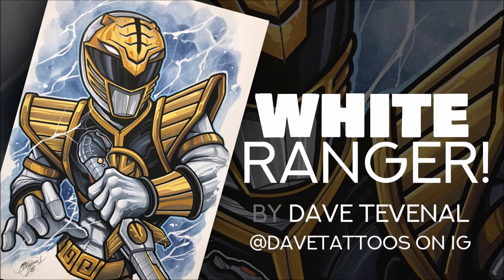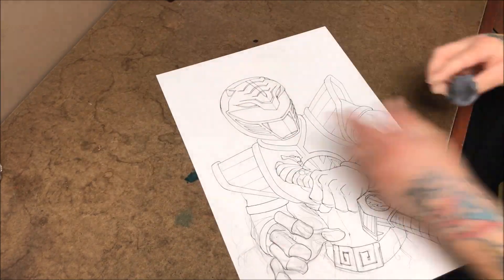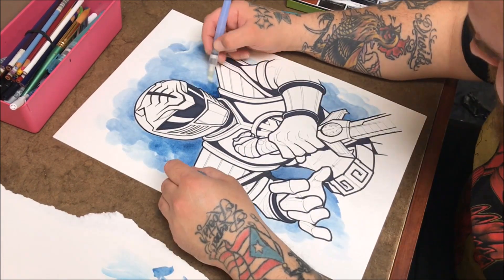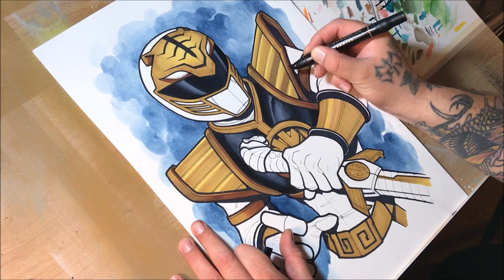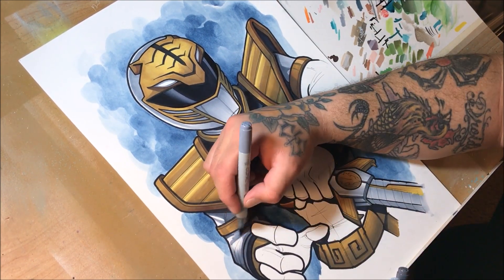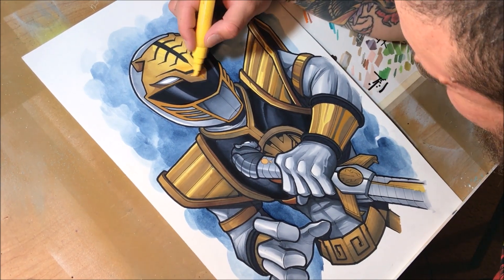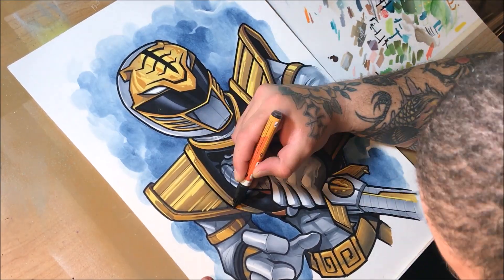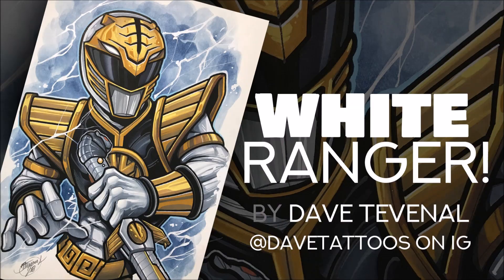White Ranger by Dave Tevenal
This is my third self-made Youtube video! As follows is a supply list for this piece.

- 12'"x18" Fabriano Hot Press Watercolor Paper
- Prismacolor, Copic, and Promarkers
- Molotow and Montana paint markers
- Watercolor, water brush pen
- Micron, Staedler pens
- White correction pen (Pentel)